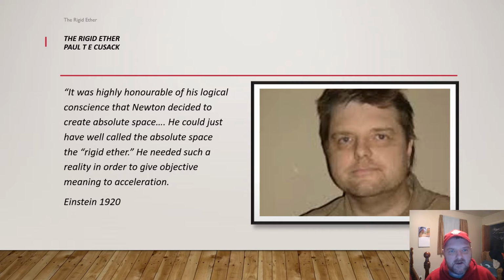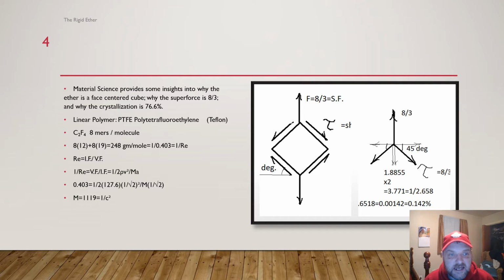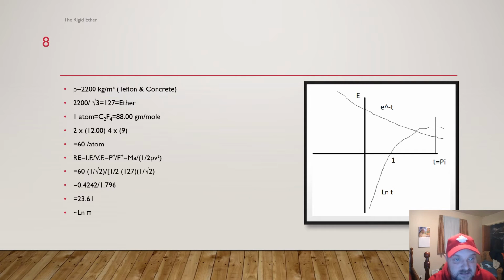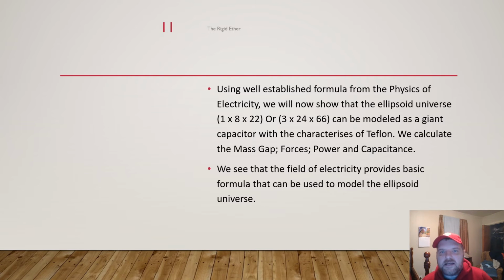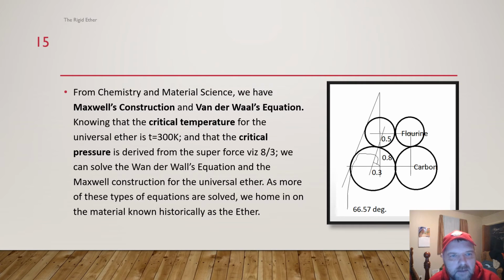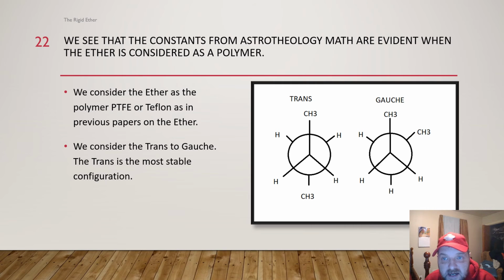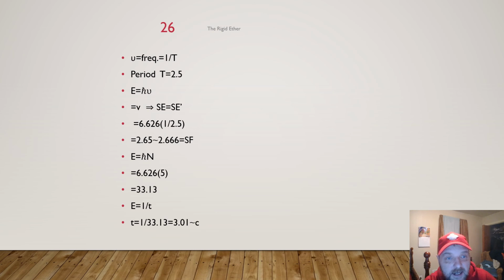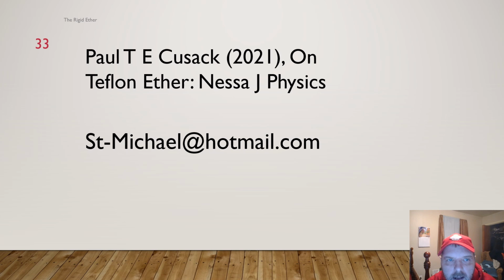THE RIGID ETHER talk